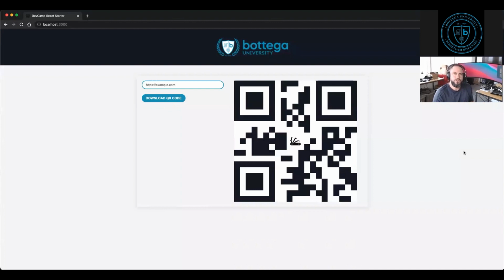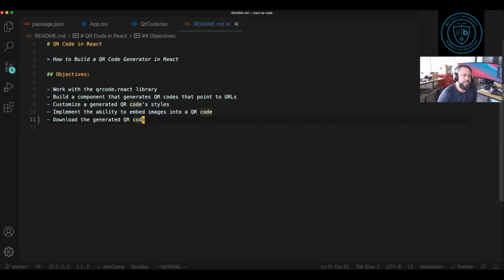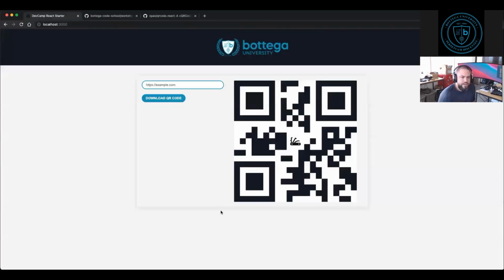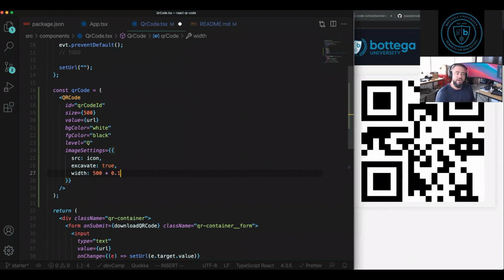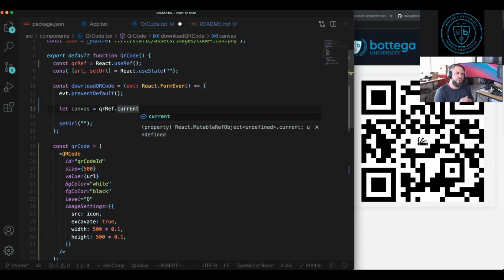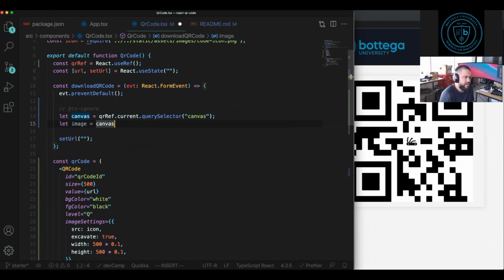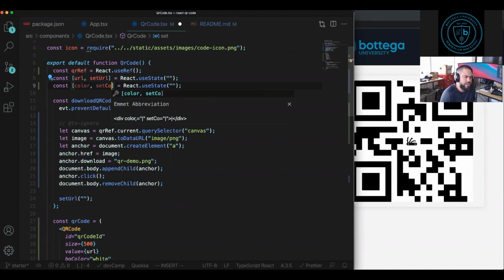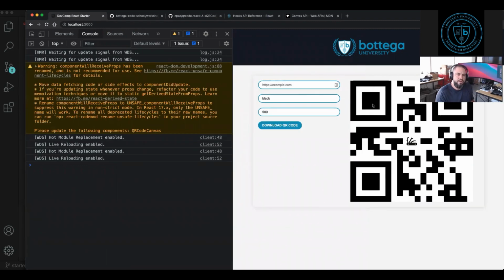Build a QR Code Generator in React + TypeScript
In this live coding session, we'll walk through how to build out a QR Code Generator in React with TypeScript.

After going through this videos, you will be able to:

- Work with the qrcode.react library
- Build a component that generates QR codes that point to URLs
- Customize a generated QR code's styles
- Implement the ability to embed images into a QR code
- Create a function that programmatically downloads the QR code using HTML canvas tags and JavaScript's toDataURL function